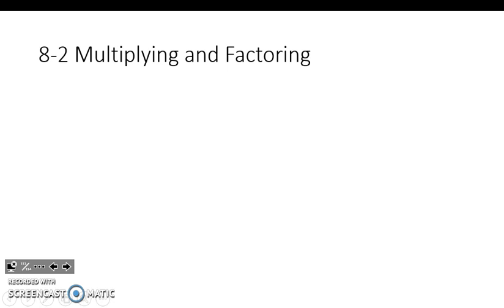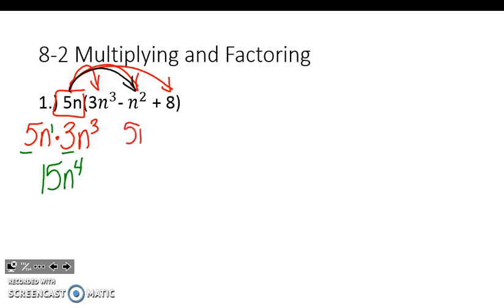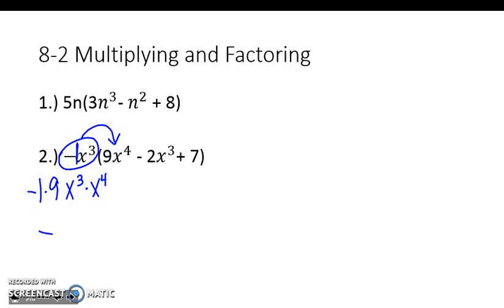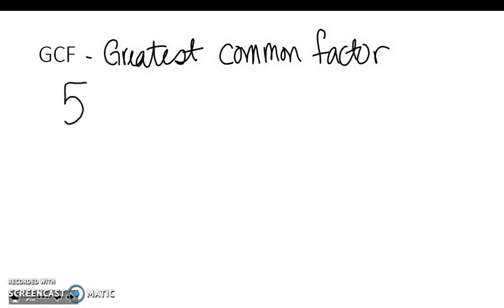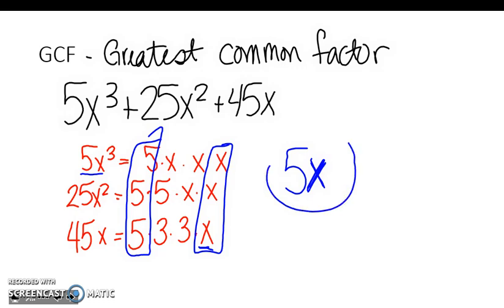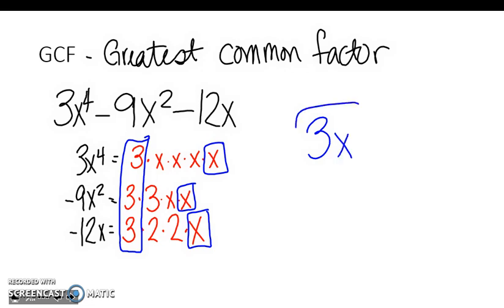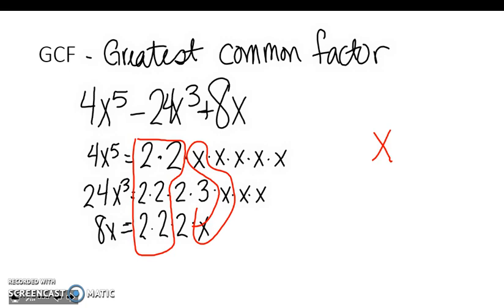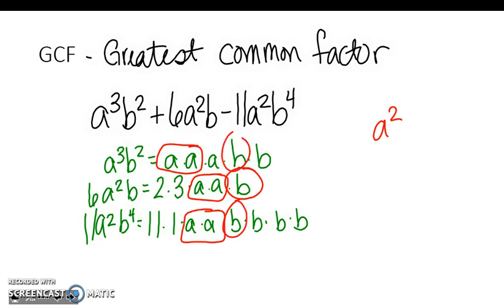8 2 Multiplying and GCF